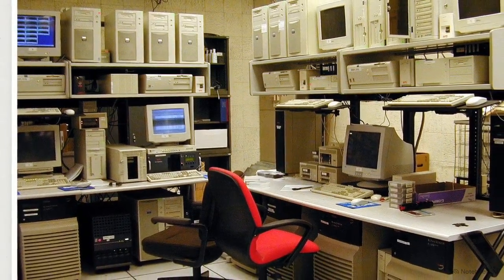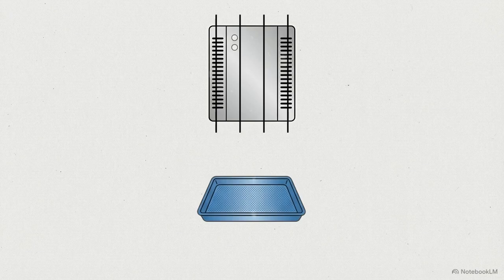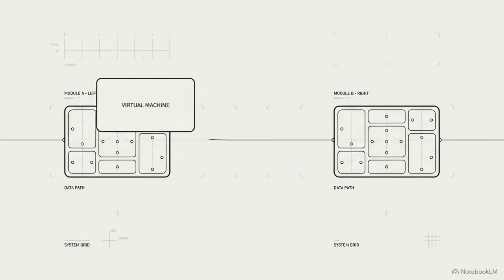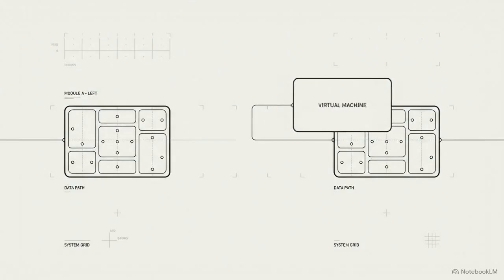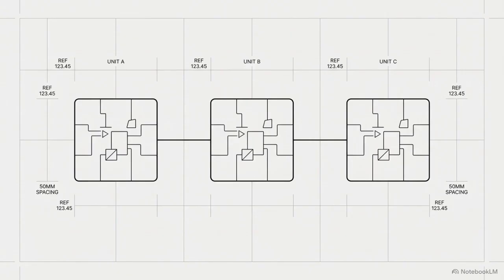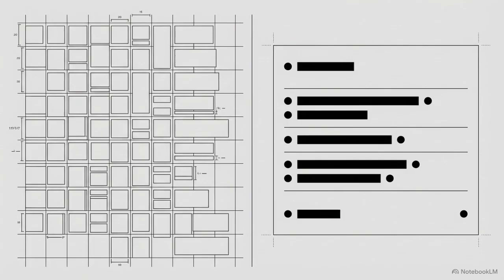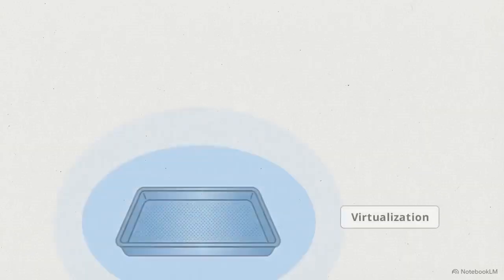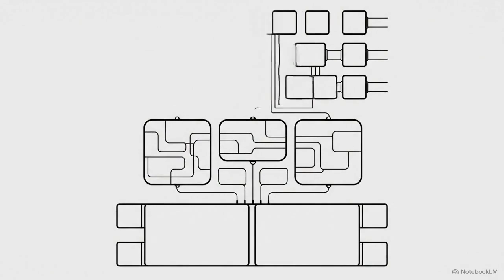Virtualization to Cloud Computing Explained in 4 Minutes | Hypervisors, Scaling & BPaaS Made Simple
Confused about virtualization, hypervisors, and cloud computing? This video breaks it all down in just under 4 minutes.

In this quick and powerful explanation, you’ll learn how modern cloud systems evolved from traditional physical servers and how key concepts like virtualization, scaling, and service-oriented architecture power today’s digital world.

🚀 What you’ll learn in this video:

What Virtualization really is (with a simple real-world analogy)
The role of the Hypervisor (VMM) and how it manages virtual machines
Difference between Type 1 (Bare-Metal) and Type 2 (Hosted) hypervisors
Horizontal vs Vertical Scaling explained with practical examples
What is BPaaS (Business Process as a Service) and why it matters
The 3 key principles of Service-Oriented Architecture (SOA):
Loose Coupling
Abstraction
Reusability

💡 Whether you're an IT student, beginner in cloud computing, or preparing for exams/interviews, this video will give you a clear and practical understanding of core cloud concepts.

🔥 Why this matters:
These concepts are the backbone of platforms like AWS, Google Cloud, and Microsoft Azure—and understanding them gives you a strong foundation in modern IT and cybersecurity.